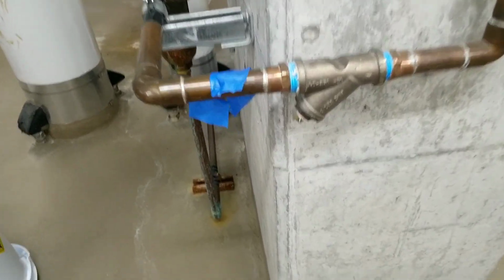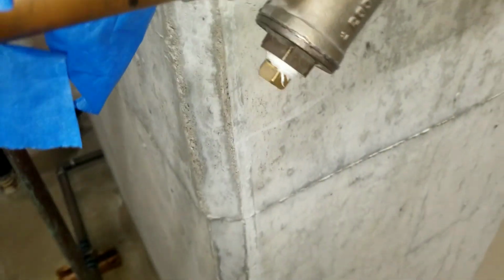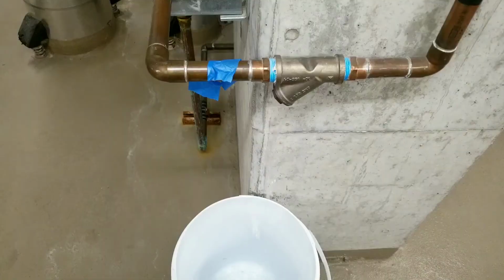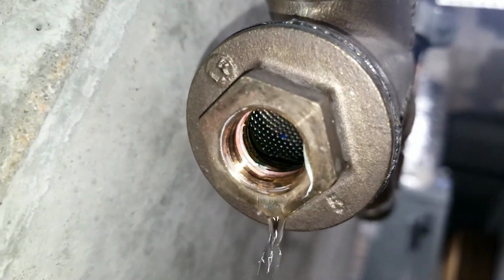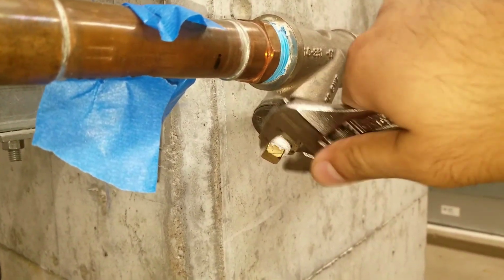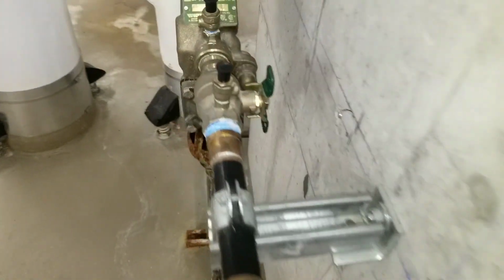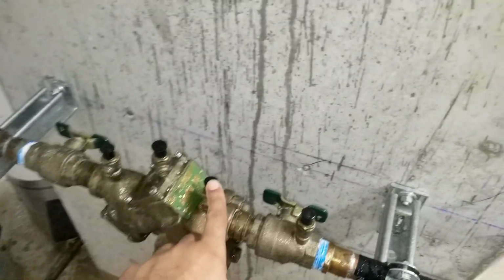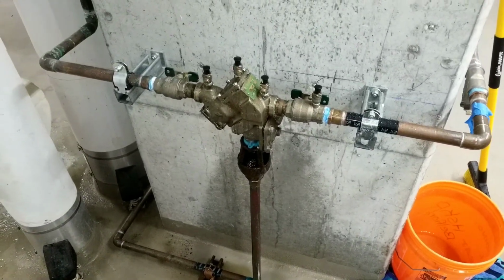How to fix watts lf909 backflow preventer is leaking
How to fix a Watts LF 909 backflow preventer is leaking water constantly?!!
there is very cheap and quick way to fix back flow and that is to clean the strainer...

Join Robinhood with my link and we'll both pick our own free stock 🤝

👉Shawn's Amazon Influencer Acount:👈

👉Shop great tools and products in my 👈